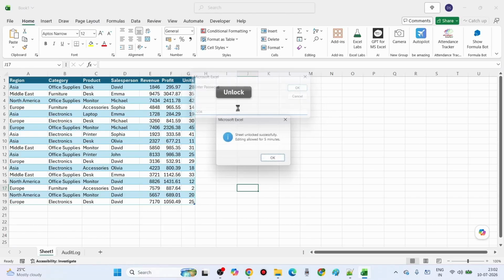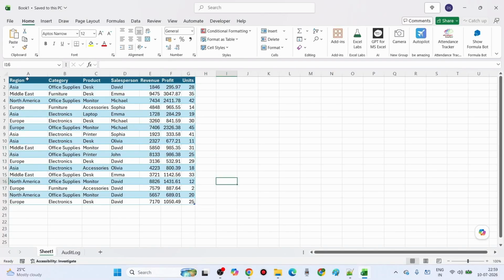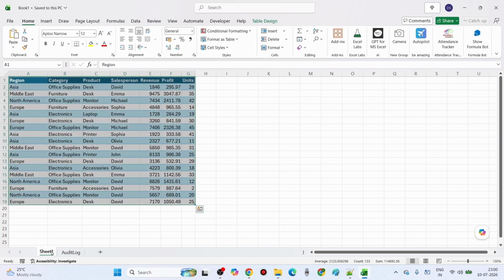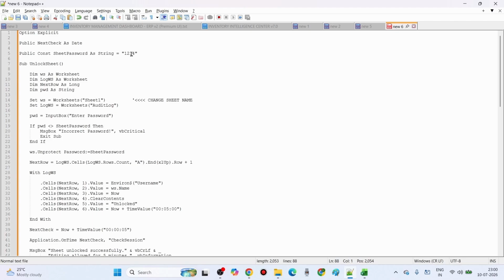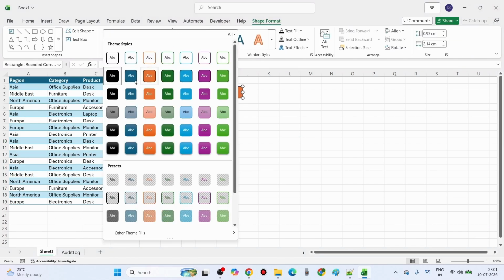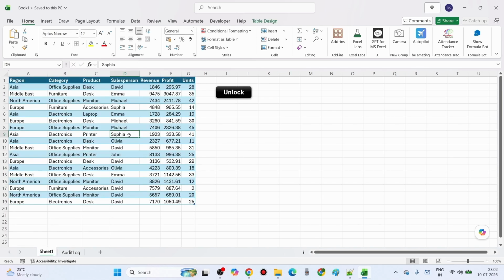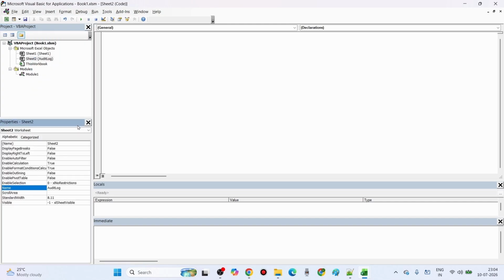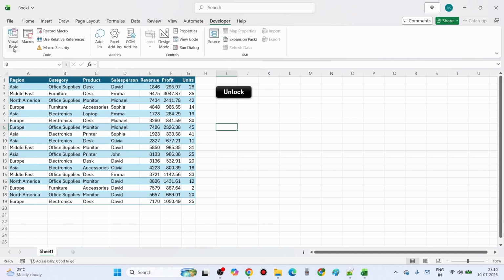Lock Your Excel File After a Specific Time 🔒 | Excel VBA Password Protection (100% Working)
Use Excel VBA to set an expiration date on your files. This method automatically makes an Excel workbook non-editable after a specific deadline passes.

This tutorial is for users who need to distribute time-sensitive documents or trial versions of spreadsheets. You will learn how to implement a custom script that monitors the system clock and triggers a restriction once your set date is reached. This is an effective way to manage access without relying on complex external software.

By adding this Excel VBA code, you ensure your data remains secure after the project timeline ends. The process requires only a few minutes to set up and allows you to customize the expiration logic to fit your specific workflow requirements. Protect your intellectual property with this simple automation technique.

Type PROTECT in the comments to receive the code used in this guide.